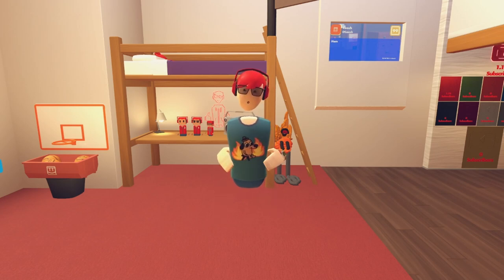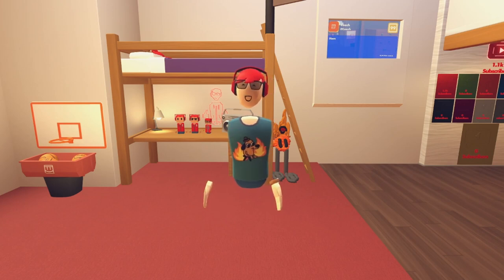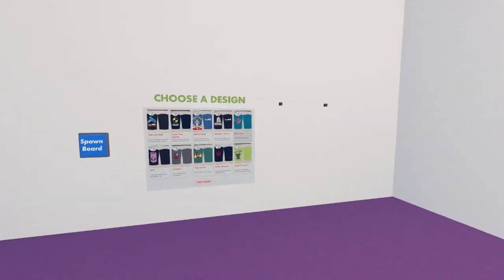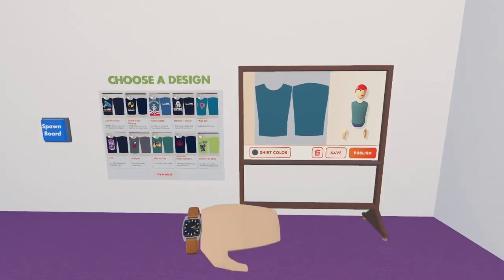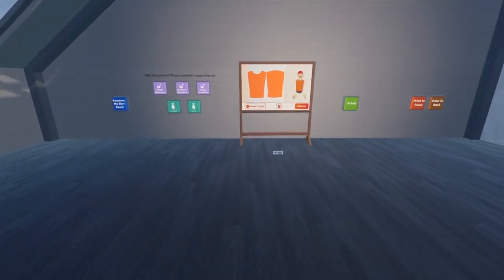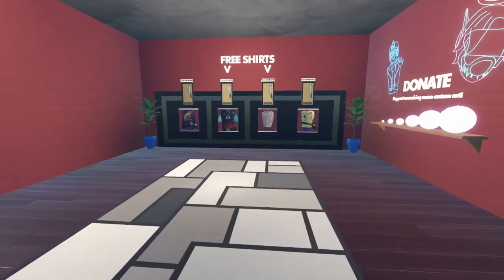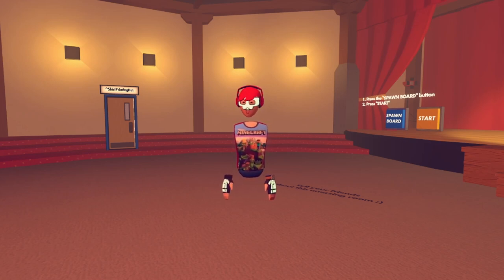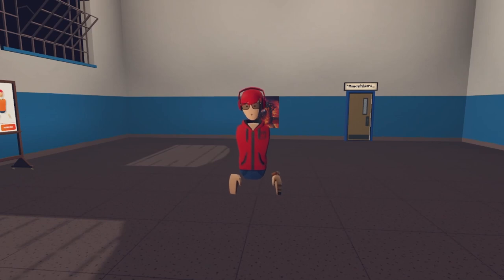Rooms To Get Cool Custom Shirts | Recroom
In this video I show you some cool rooms to get some pretty cool custom shirts. I talk alot in this video, so feel free to skip past some parts of the video. Anyways, Hope you somewhat enjoy this video :)